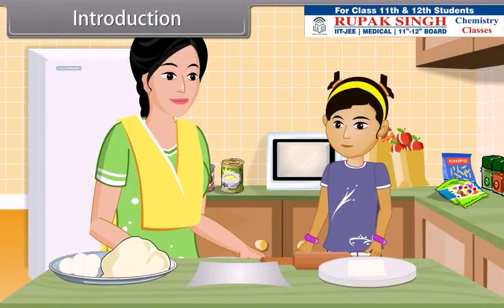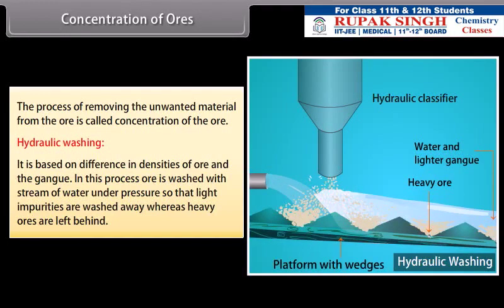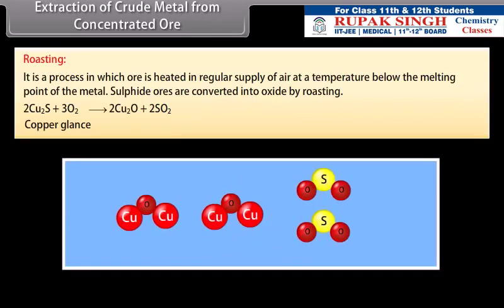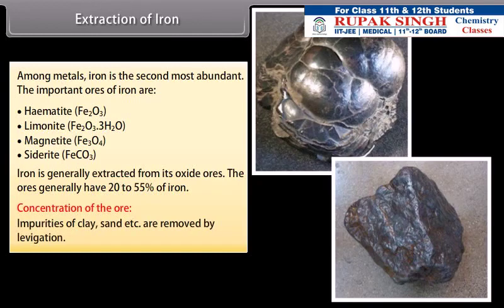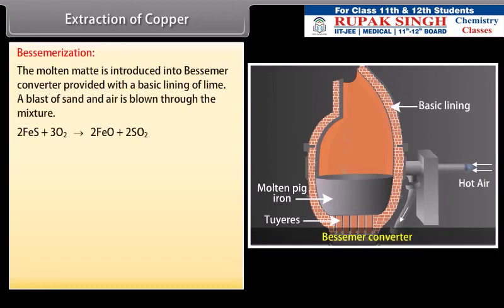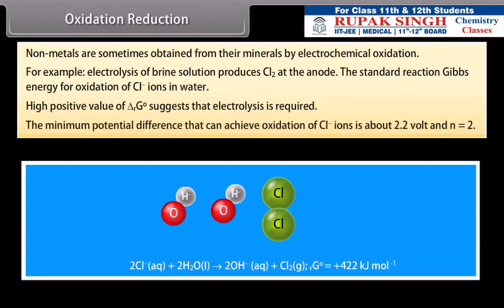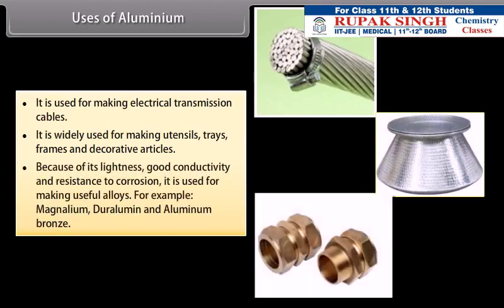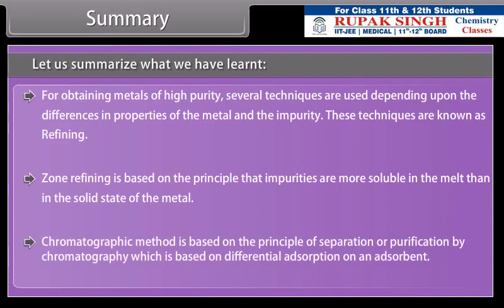Class 12th EM CHEMISTRY Processes of isolation of elements